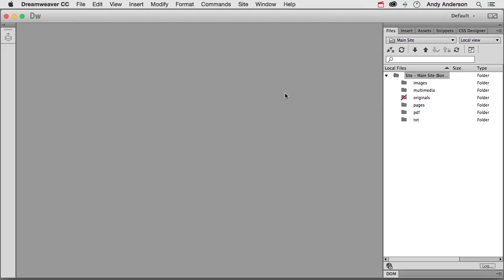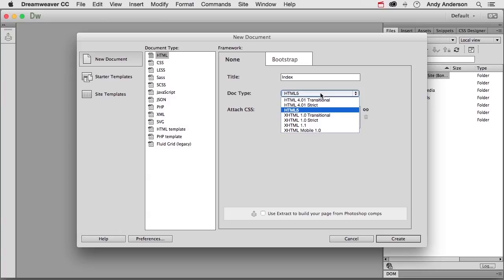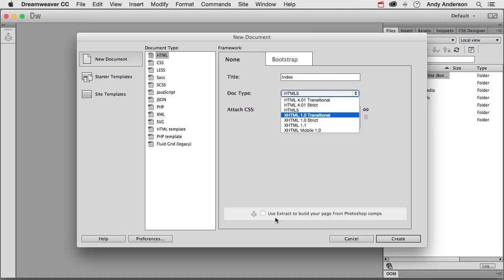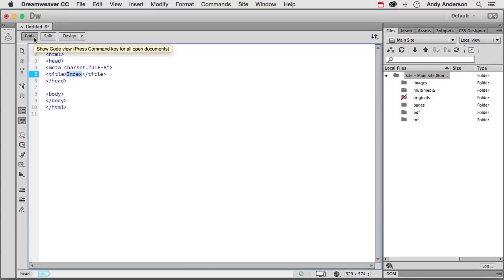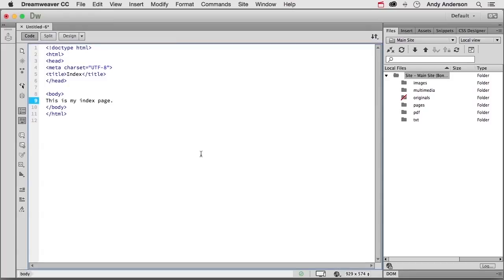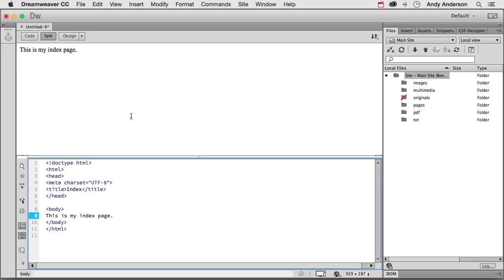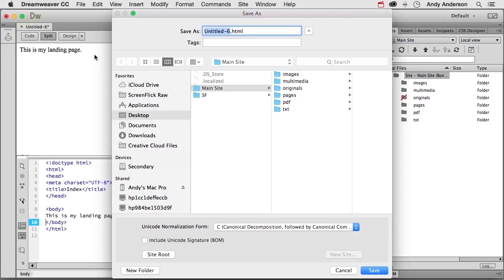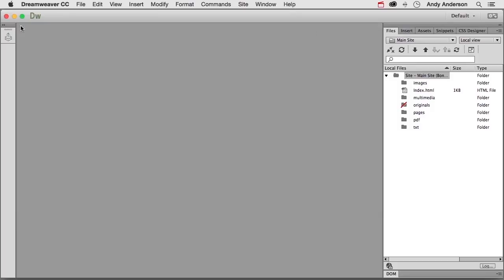04 03 Creating A Basic Web Page